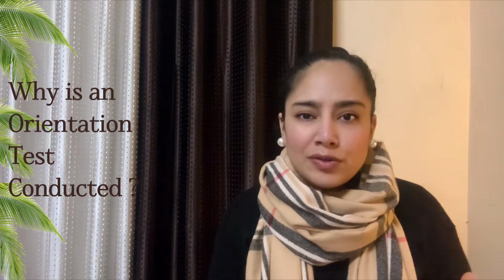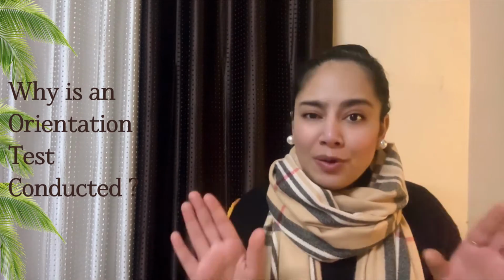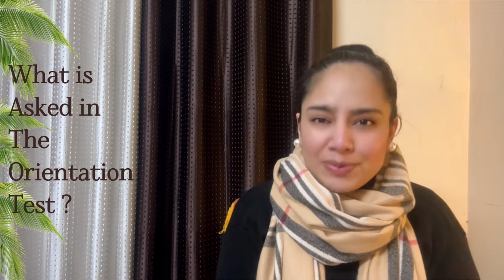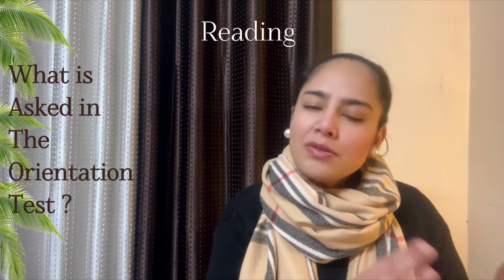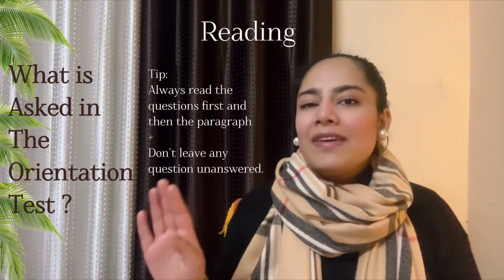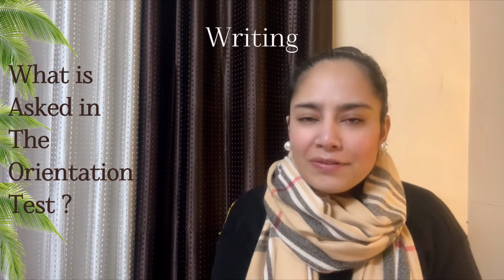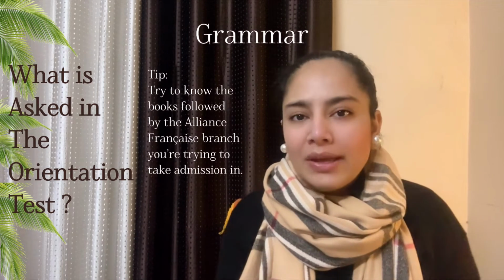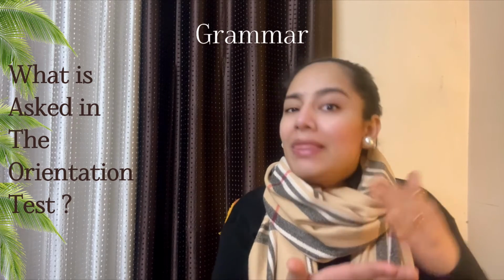All about Orientation Test at Alliance Française alliancefrancaise 🇫🇷| French Language assessment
This video talks all about the Orientation test conducted at all Alliance Française branches to assess a student’s level in French Language
frenchlanguage where students learn French